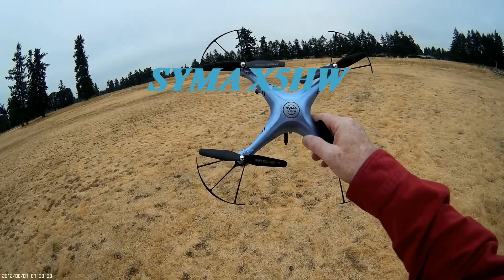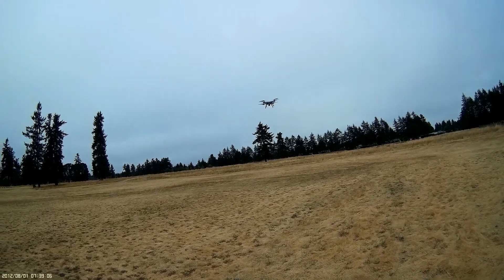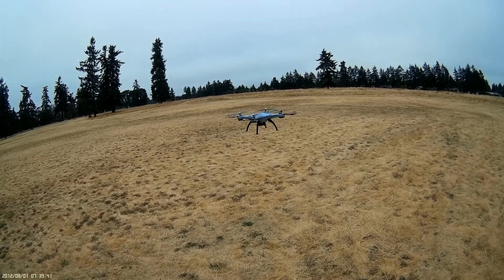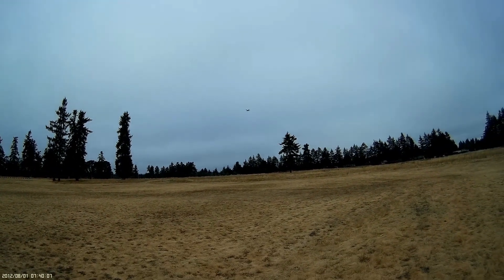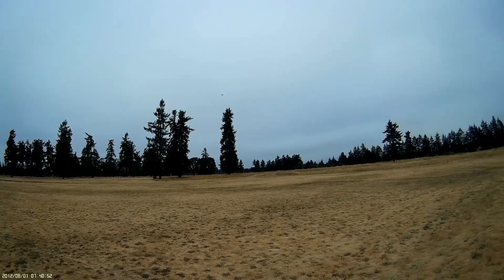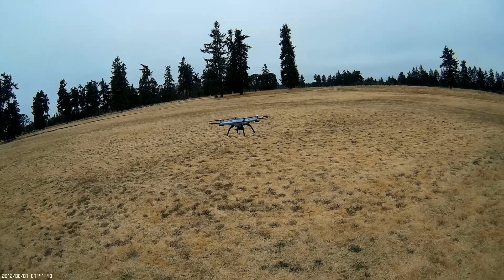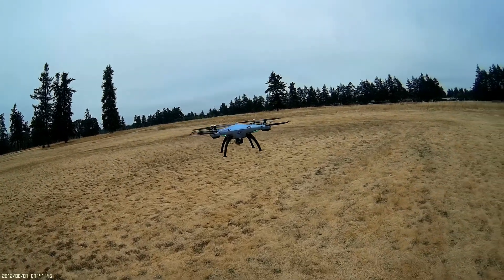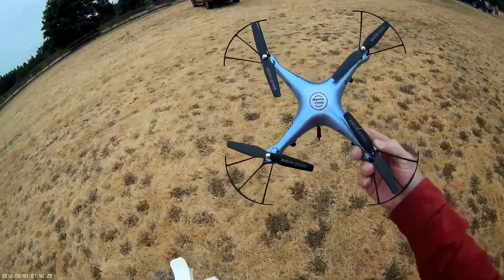Syma X5HW Quadcopter Altitude Hold Function ( Auto Hover) Quadcopter Drone Flight Review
Syma Quadcopter - Fly the Syma X5HW Drone - Syma X5HW-I Wifi FPV Drone with HD Camera Live Video Altitude Hold Function ( Auto Hover) Quadcopter Drone Flight Review 2.4Ghz 4CH RC Quadcopter Blue

The X5HW is an excellent quadcopter for either your first quadcopter, fifth one or as an introduction to FPV. This would be an excellent learning quadcopter before you move to the more expensive models.
With the altitude hold function, it takes some of the stress out of basic learning. However, you should also learn on a non-altitude hold quadcopter.